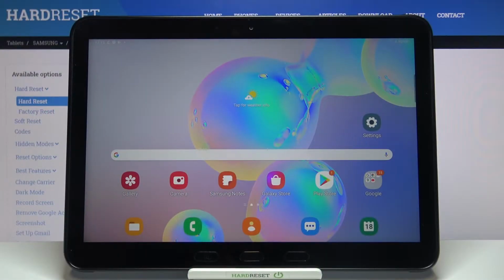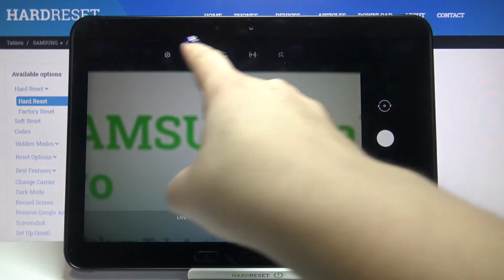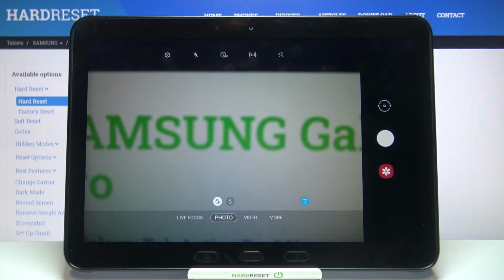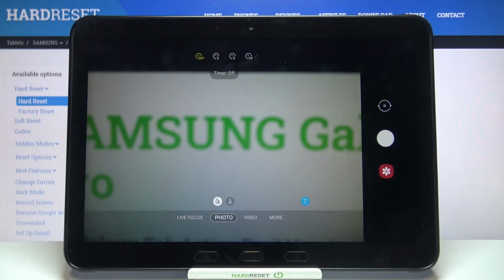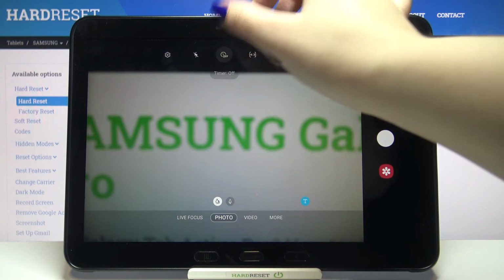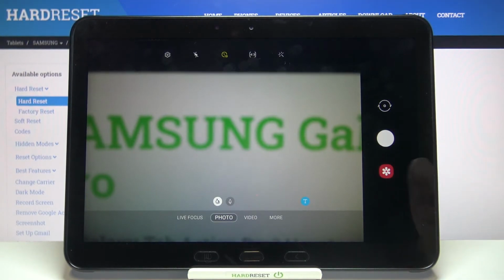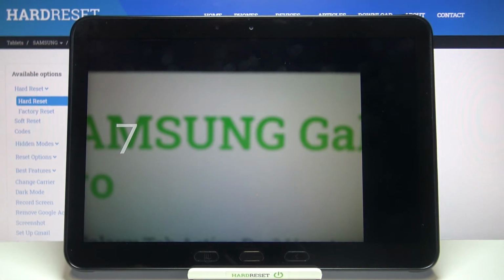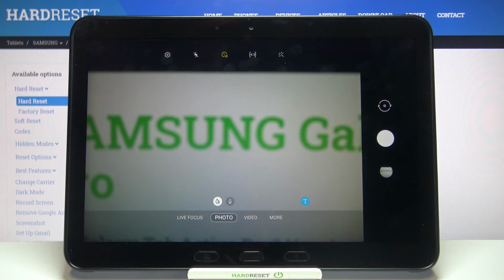How to Use Camera Timer on SAMSUNG Galaxy Tab Active Pro - Set Up Selfie Timer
Find out more info about SAMSUNG Galaxy Tab Active Pro:
Open this tutorial if you want to know how to use the camera timer in SAMSUNG Galaxy Tab Active Pro. We will show you how to successfully activate the camera timer, and then show you how to change the time after which the camera automatically takes a photo. Start using this amazing feature if you want to take a group photo or a selfie. Go to our YouTube channel if you want to discover more camera functions in SAMSUNG Galaxy Tab Active Pro.